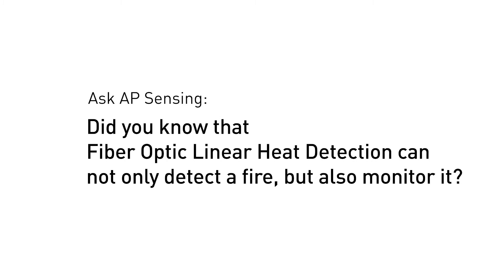Ask AP Sensing: Linear Heat Detection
AP Sensing's fiber optic Linear Heat Detection (LHD) solution for fire detection continuously monitors an entire asset for abnormal hotspots or potential fires. In the case of a fire, it quickly detects and locates the fire, provides information on fire size and spread, and can also activate suppression and evacuation systems.

Our LHD solution offers fast fire detection, with the industry's lowest false alarm rate and most complete set of fire certifications (VdS EN 54-22, UL521, ULC S530, FM 3210, ATEX II(1) GD M2, KFI, CCC, SIL2). Our solution is used worldwide for monitoring assets such as traffic or metro tunnels, chemical plants, mining conveyor belts, and tank farms.